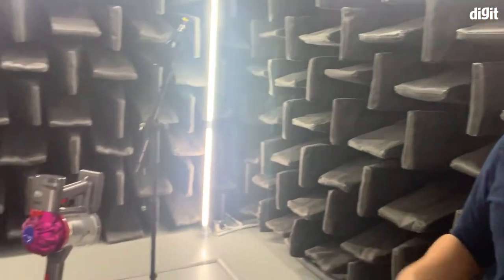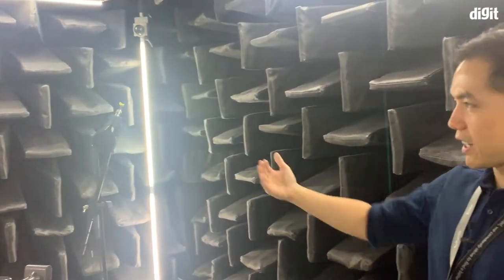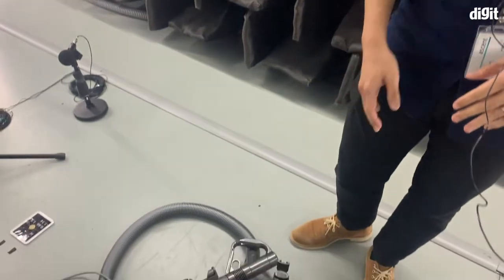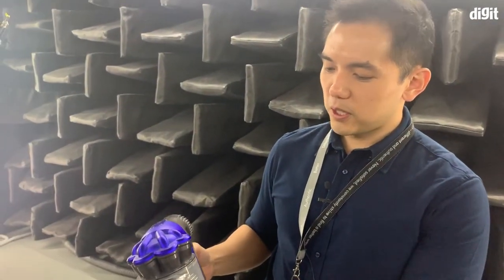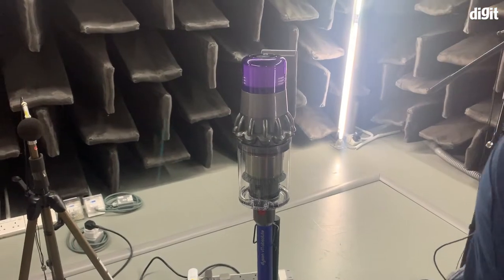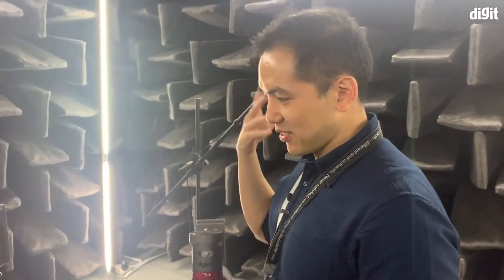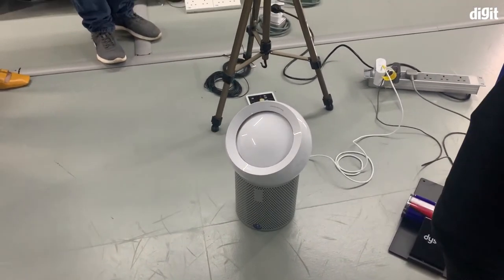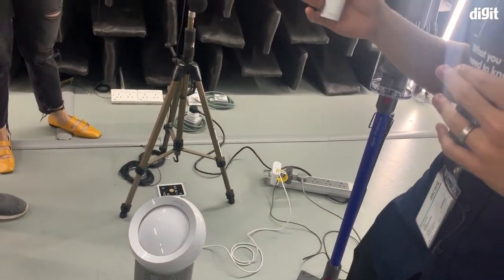Inside Dyson's Semi-Anechoic Chamber (Echo-Free Acoustic Lab)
An anechoic chamber (an-echoic meaning "non-reflective, non-echoing, echo-free") is a room designed to completely absorb reflections of either sound or electromagnetic waves. Semi-anechoic chambers have a solid floor that acts as a work surface for supporting heavy items, such as cars, washing machines, or industrial machinery, rather than the mesh floor grille over absorbent tiles found in full anechoic chambers. This floor is damped and floating on absorbent buffers to isolate it from outside vibration or electromagnetic signals. Listen to how Dyson's products have evolved to make less noise over the years - and it happened right in here: the Semi-anechoic chamber inside Dyson's Singapore facility where testing of the noise levels of their products happens.